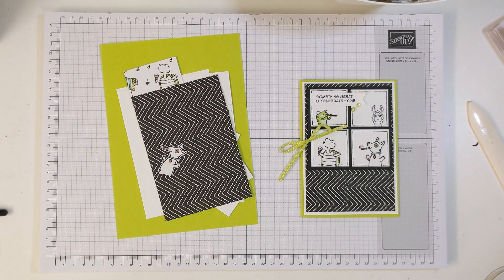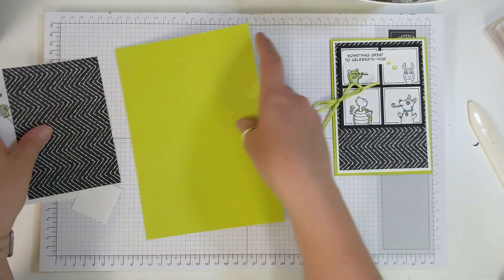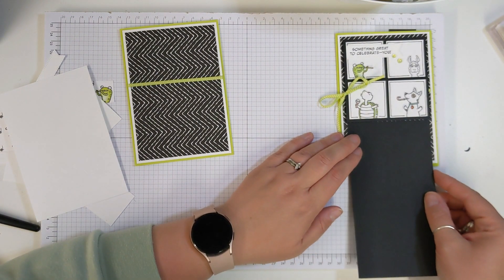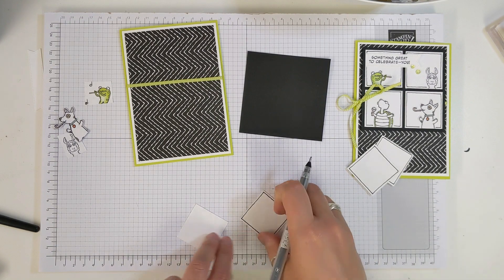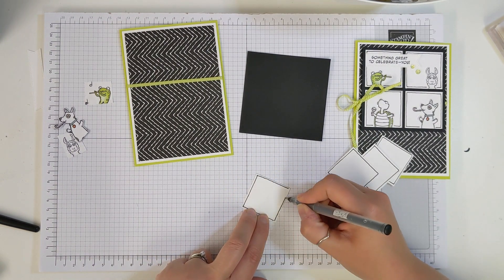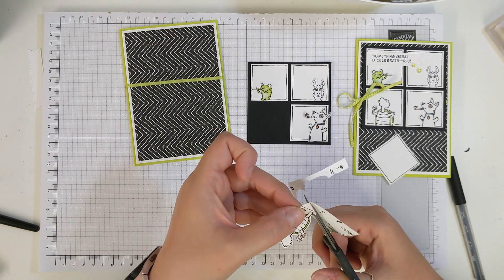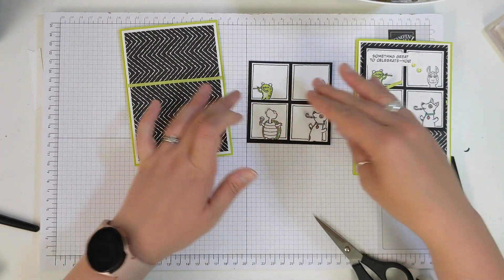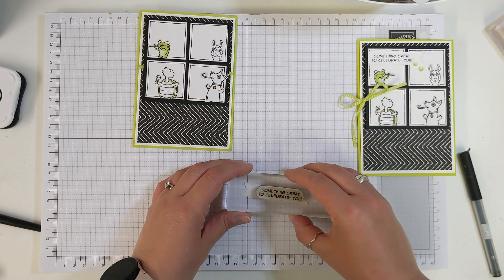#3 MAY CARD CLASS FEATURING THE ZOO CREW SUITE FROM STAMPIN' UP!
Visit my online shop and purchase products that I have used

If your order totals betwen £25-£149, please use my Online Shopping Code at the checkout.  Customers who shop with the Host Code will receive a gift with their purchase next month, a handmade card and a mini card kit to put together.

If your order is more than £99, it is definitely worth considering joining Stampin' Up! instead and purchasing your items as part of the Starter Kit.

Visit the link to find out more about purchasing the Starter Kit

On Facebook?  Like my business page here and see more inspiration